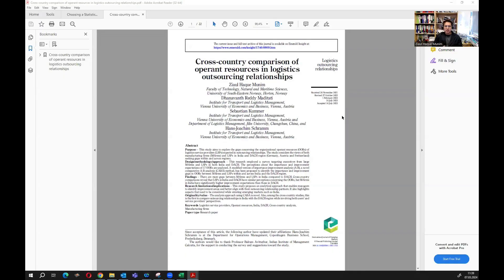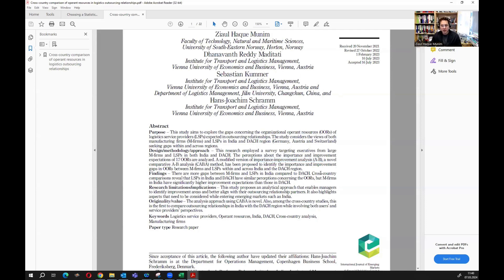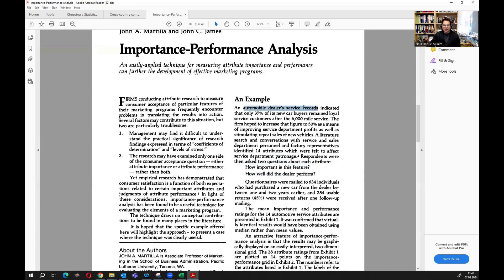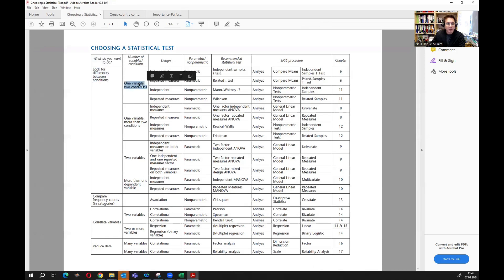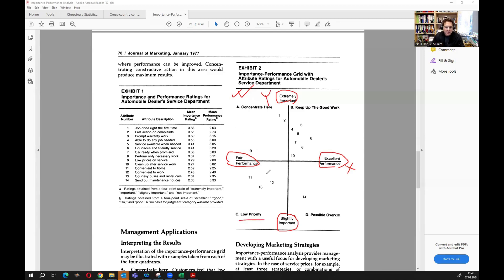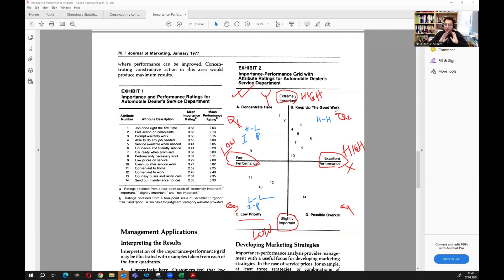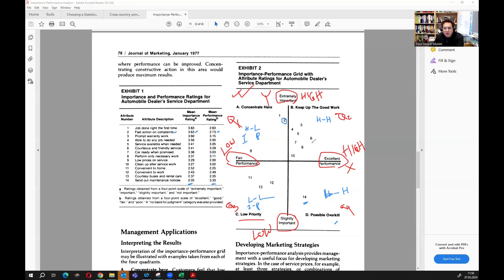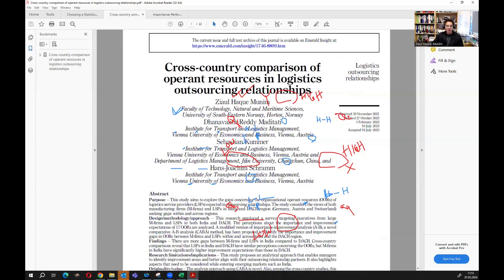CABA (Part 1) Comparative Importance-Improvement Analysis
This video provides an introduction to the newly proposed Comparative Importance-Improvement Analysis (CABA). The video further discusses the Importance-Performance Matrix to develop better understanding of CABA.
The method was proposed in the study: Munim, Z. H., Maditati, D. R., Kummer, S., & Schramm, H. J. (2023). Cross-country comparison of operant resources in logistics outsourcing relationships. International Journal of Emerging Markets.